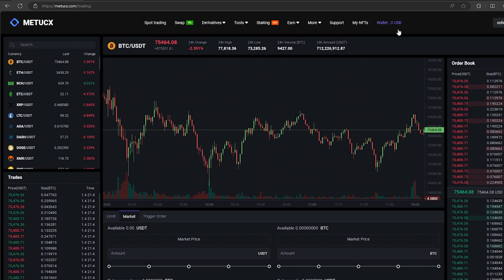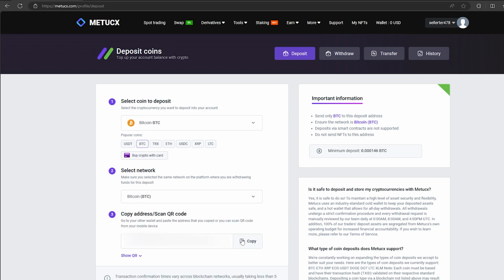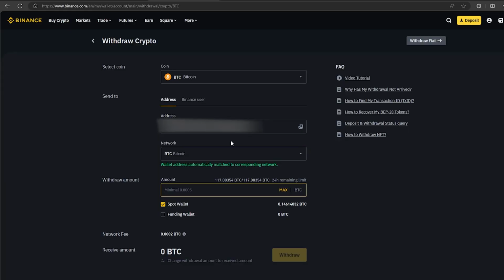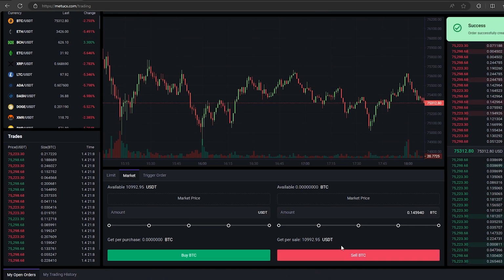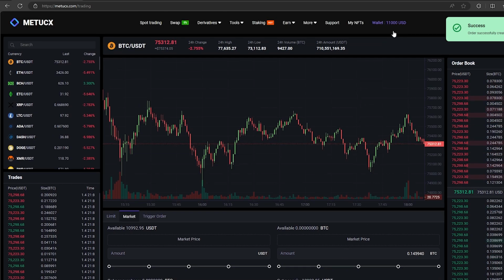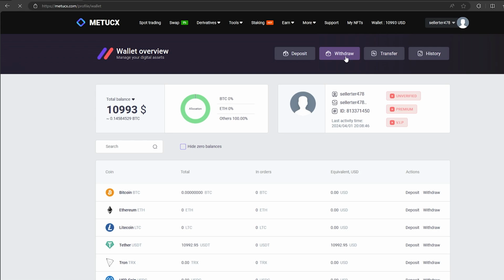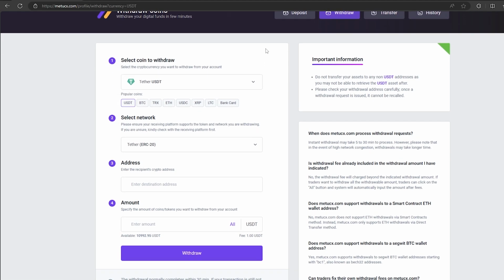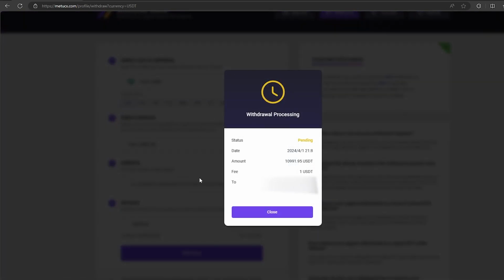How to make money on Bitcoin Rate *Crypto Arbitrage* Profit 8-11% | Arbitrage Strategy BTC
Crypto Arbitrage Bitcoin Strategy 2024 | Crypto Arbitrage Trading Step By Step Guide for 8-10% Profit

In this video I will show you an arbitrage bundle with btc coin and Indian exchange.